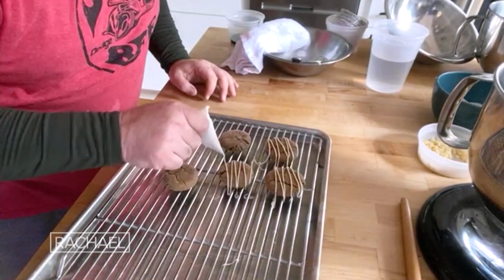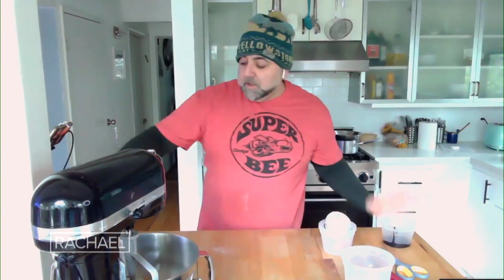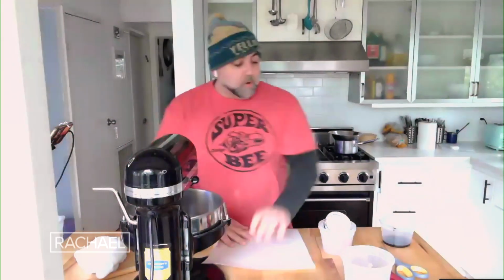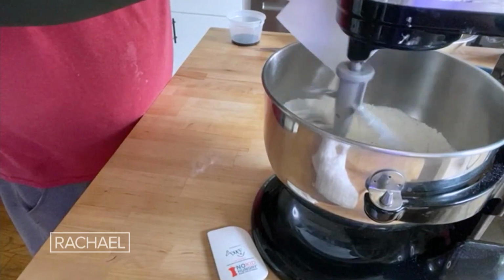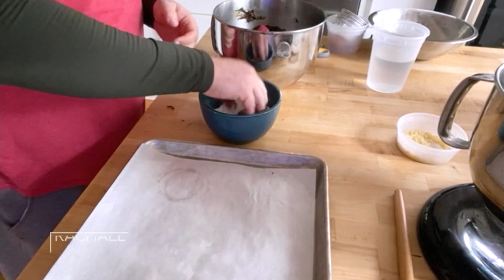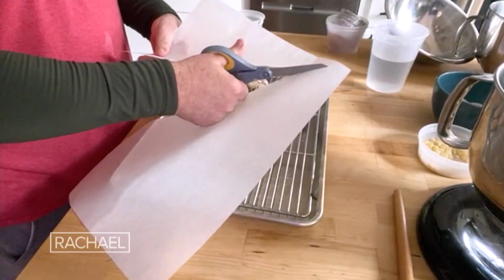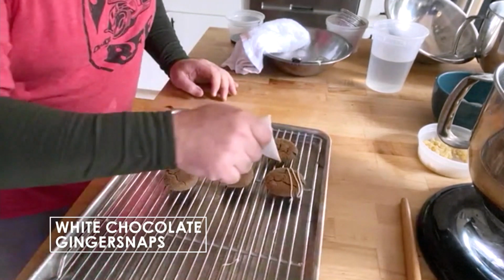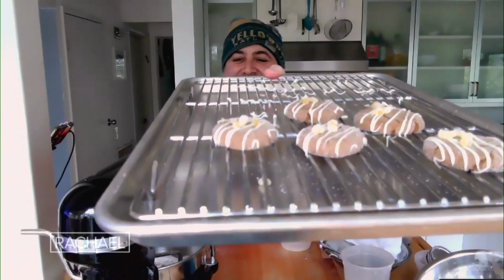How to Make White Chocolate Gingersnaps | Duff Goldman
Watch "Ace of Cakes" Duff Goldman show you how to finish off that jar of molasses in his white chocolate gingersnaps garnished with crystallized ginger.